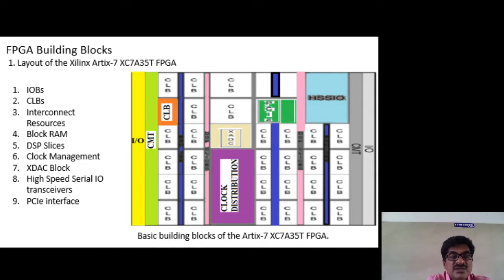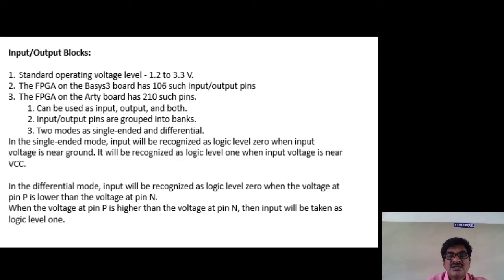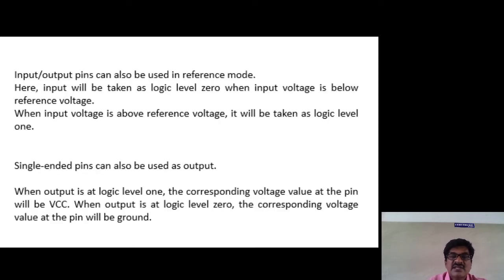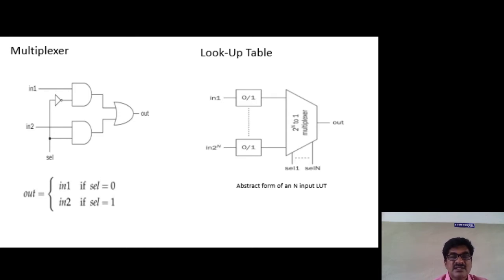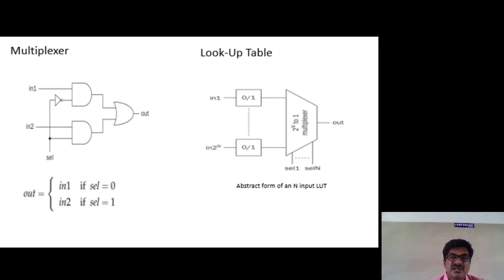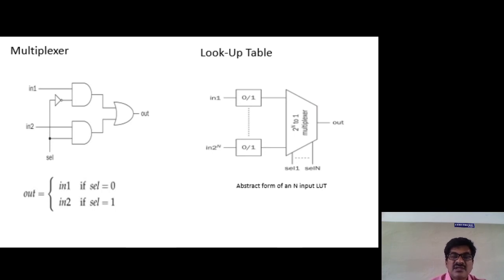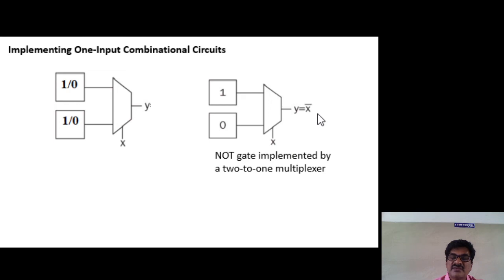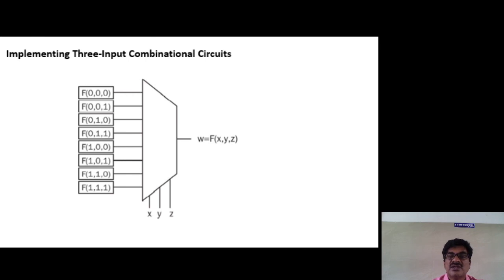DSD using VHDL UNIT 1 TOPIC 3 FPGA Building Blocks